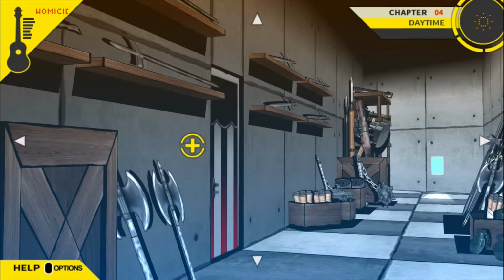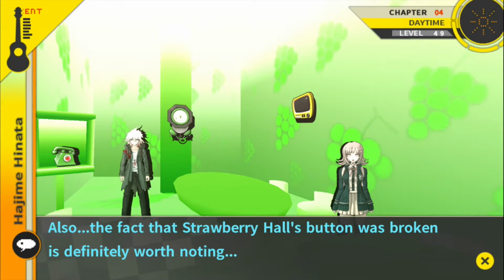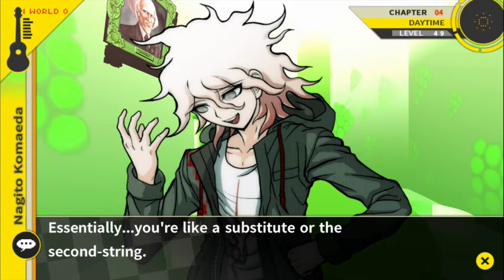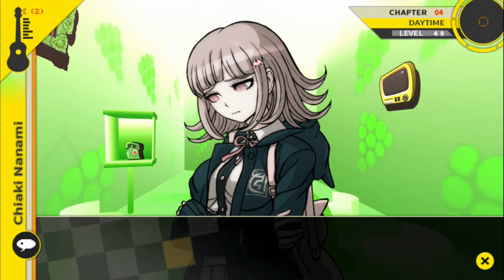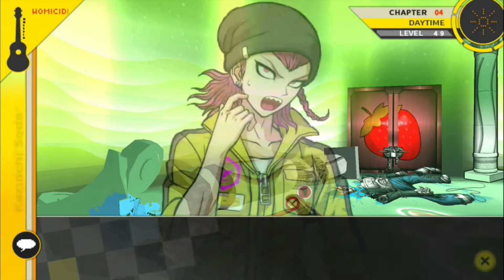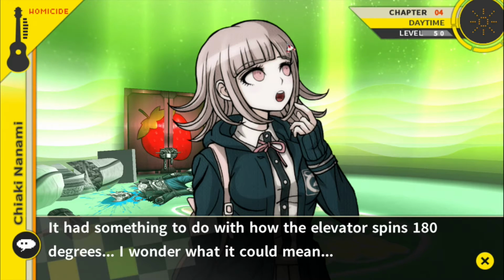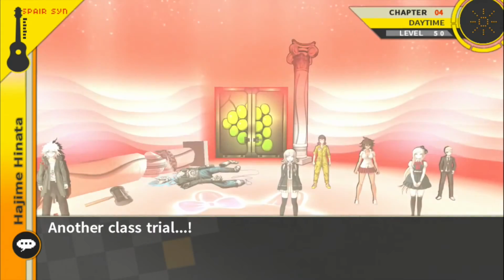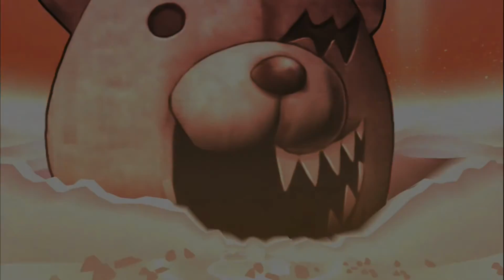Let's Play Danganronpa 2: Goodbye Despair [Blind] - Part 43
Let's finish up the investigation portion for Episode 4. Do we learn more about the mystery?